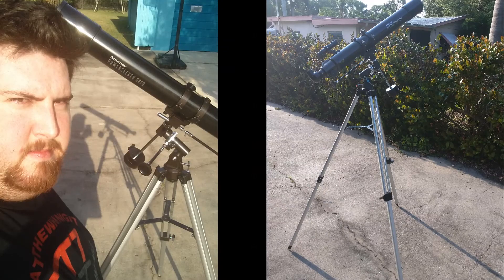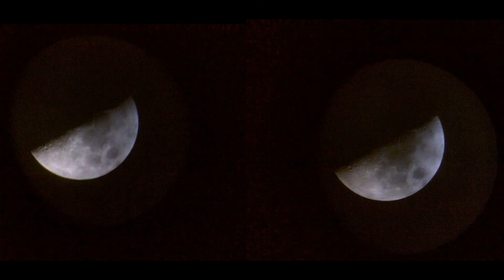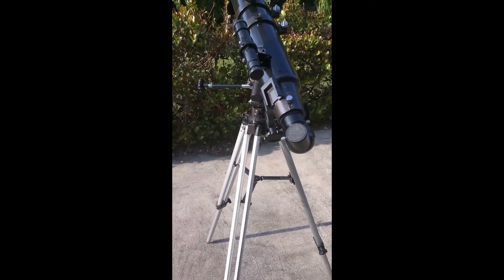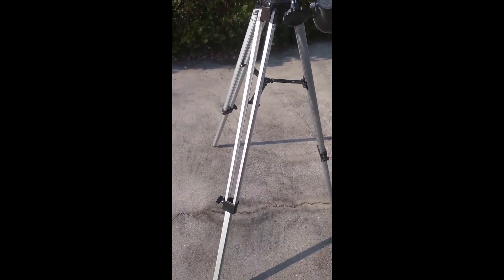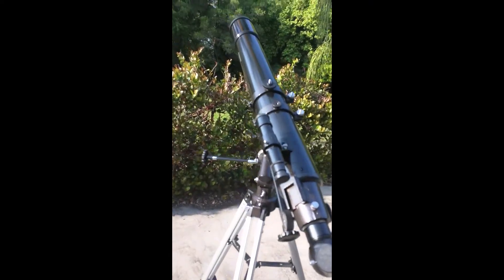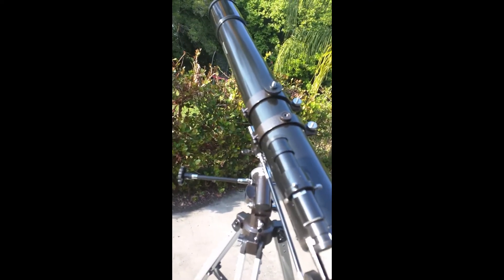My New Celestron PowerSeeker 80EQ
I share my thoughts from a Newbie and First Timer user of this Telescope and also some pictures of the Telescope and what I saw.